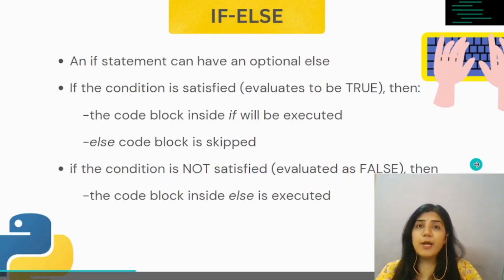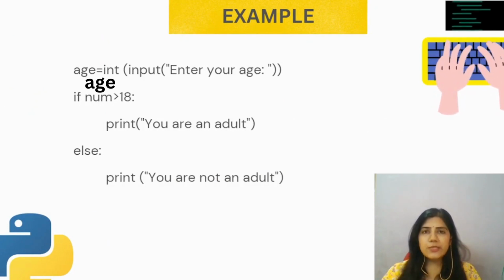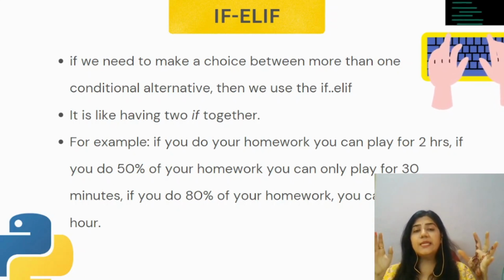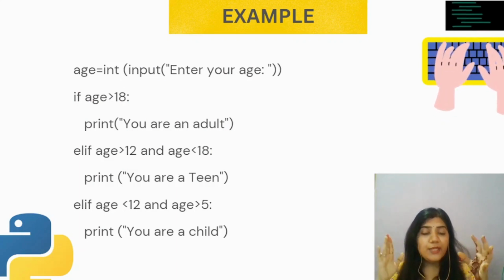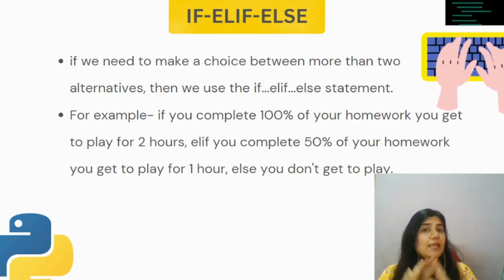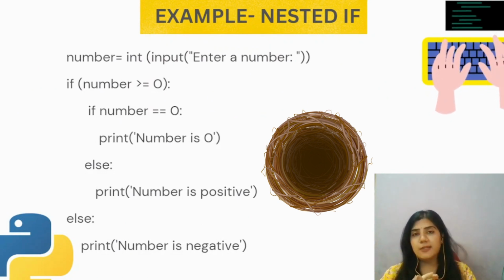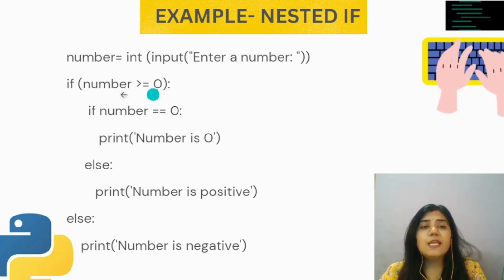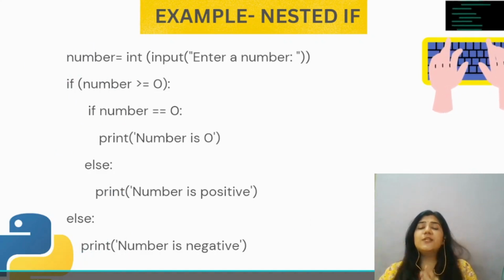Chapter-5 Conditionals Part 2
Hello everyone!

In this video, we will learn how to use IF-ELIF, IF-ELIF-ELSE, NESTED-IF in PYTHON.

We are starting a series of learning Python Fundamentals for all the learners out there. Anyone can learn Python if we take it step by step. It is one of the easiest and highly demanded programming languages.